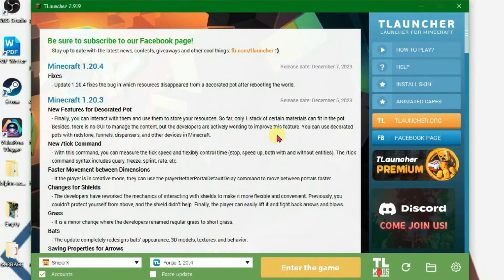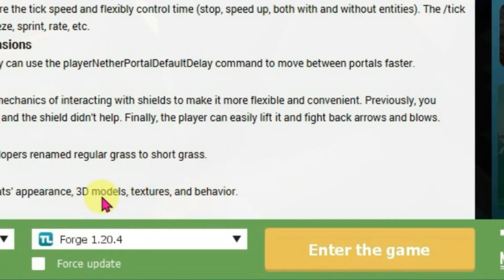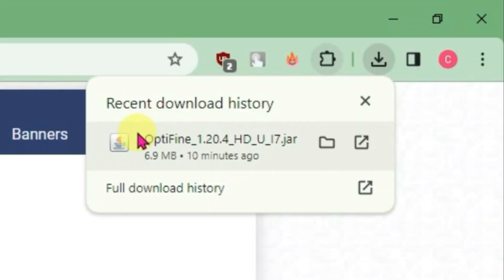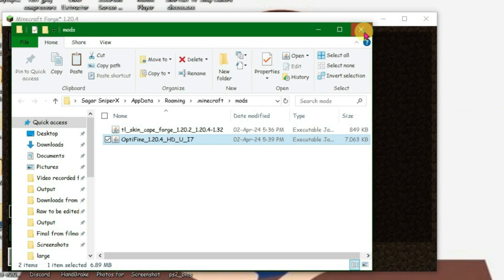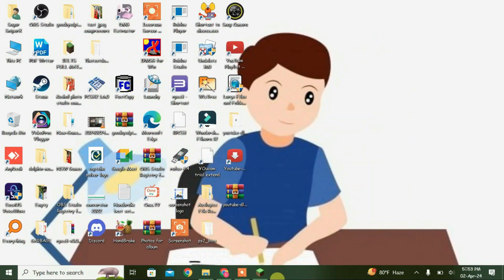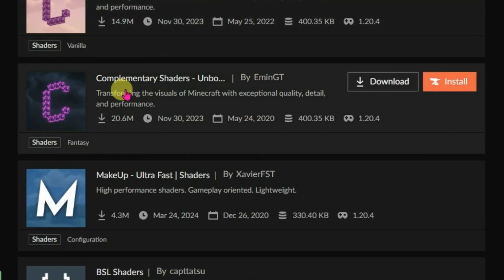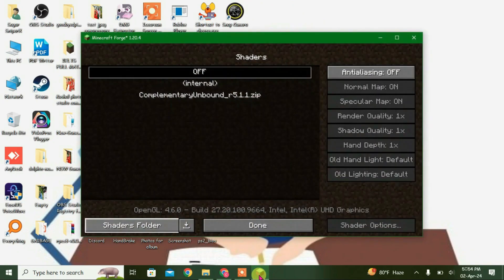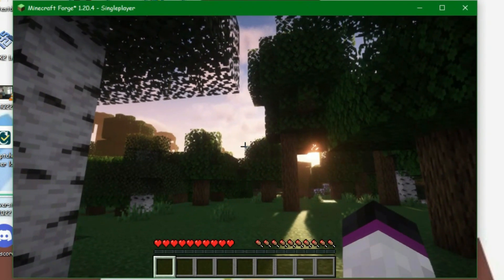How to install shaders in Minecraft Tlauncher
In this video, i will show you how you can install shaders in minecraft tlauncher. You can install shaders in minecraft 1.20.4 tlauncher with the help of this video..